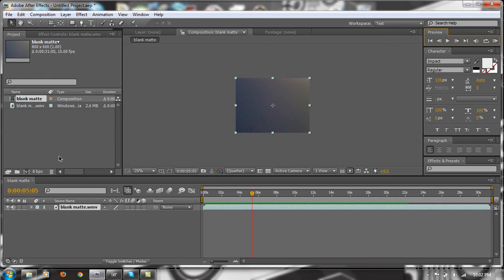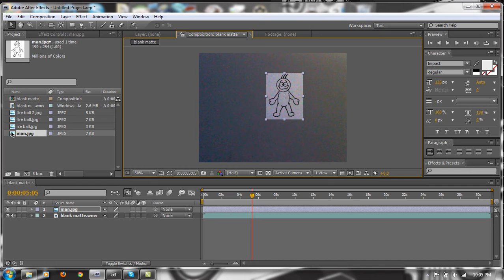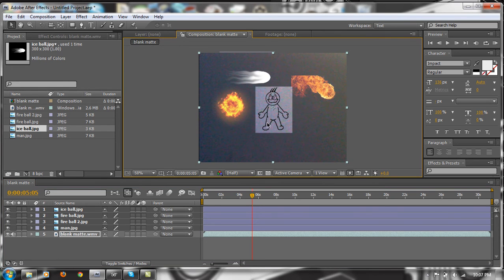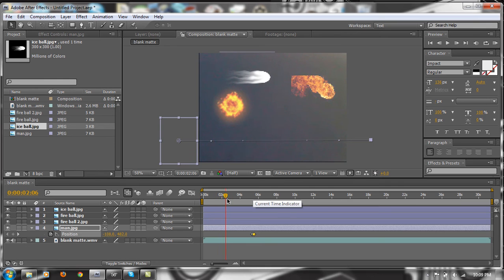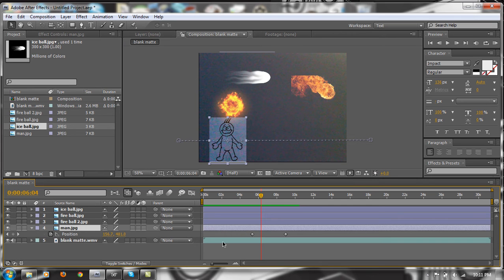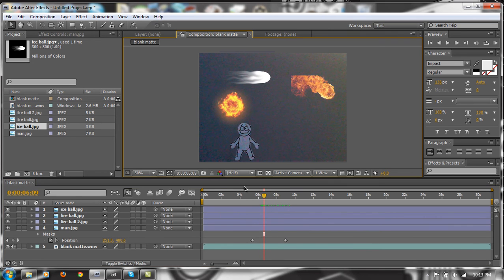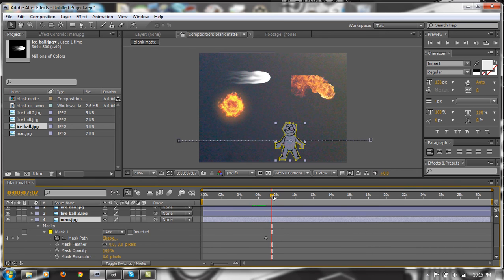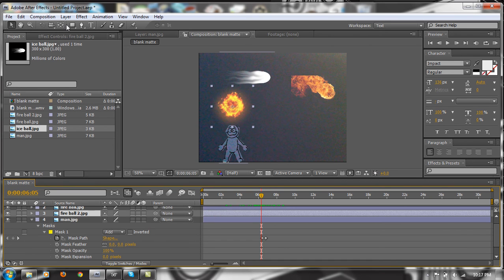adobe after effects tutorial basics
learn the basics with cs4